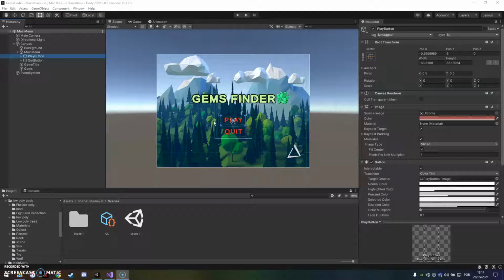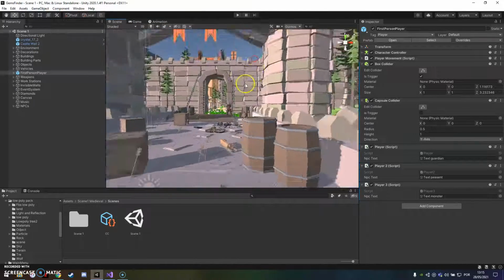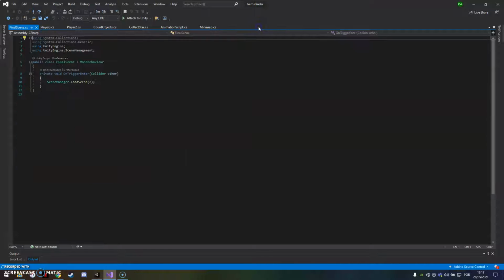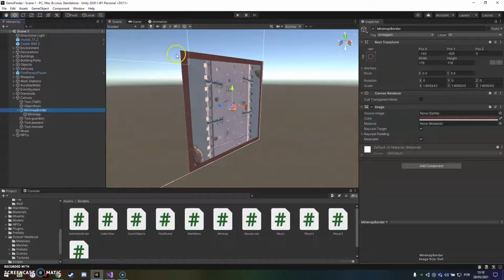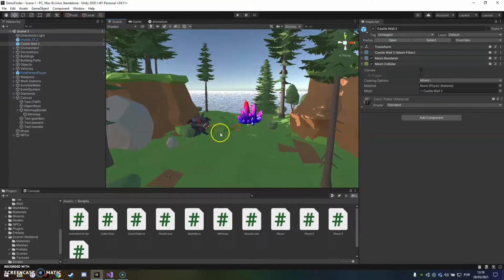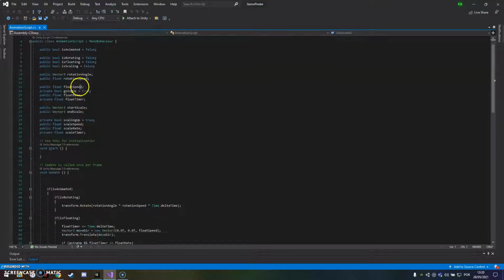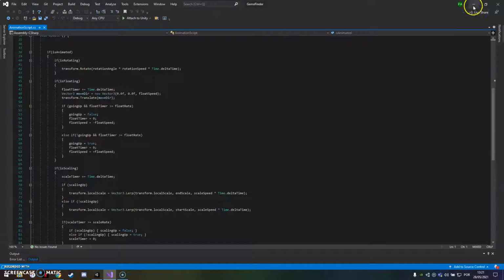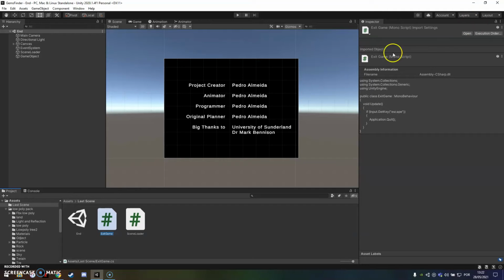Gems Finder Evaluation